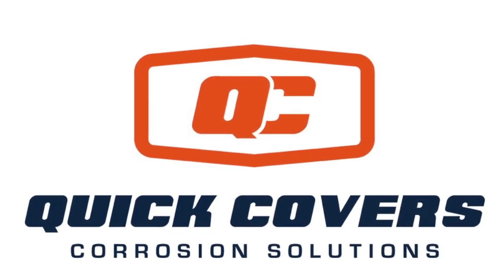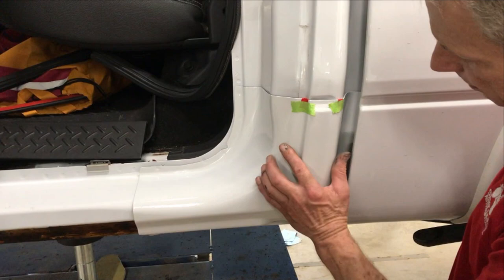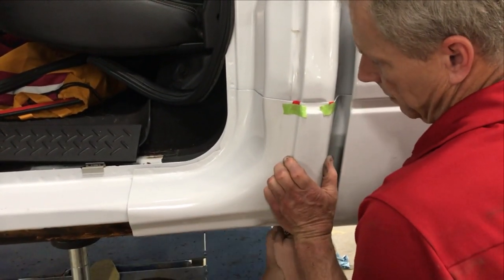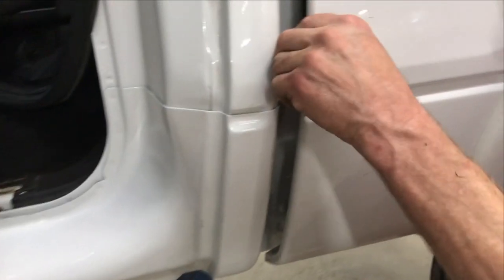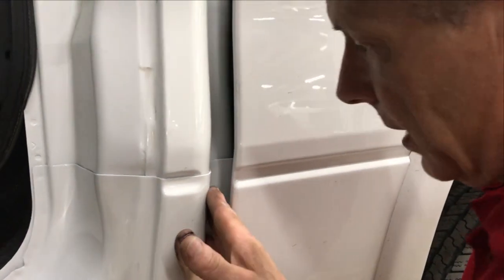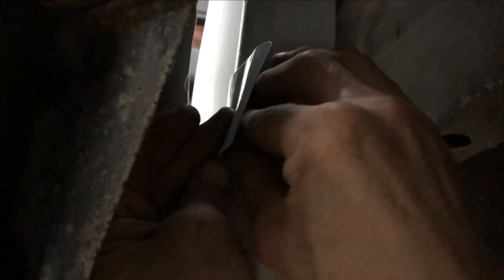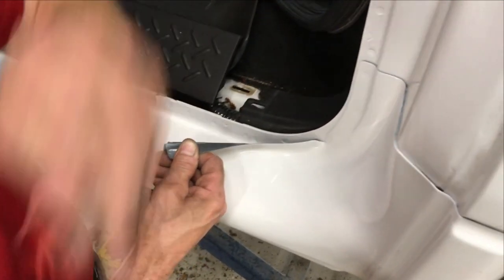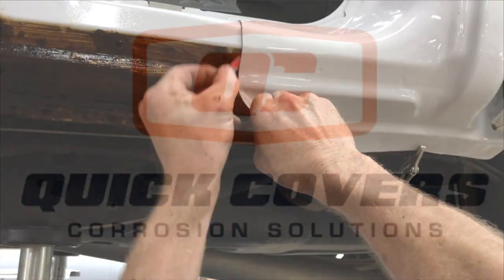Quick Covers F 150 Cab Corner Installation | Quick Covers by OAM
Installation of a Quick Cover on a 2009-14 F-150 Crew Cab Corner.

Frequently Asked Questions:

- How are Quick Covers installed?
Quick Covers are installed with a combination of automotive-grade adhesive tape and fasteners.

- What are Quick Covers made out of?
Quick Covers are formed from a very durable thermoplastic. Similar to the material used on OEM wheel flares and moldings.

- Can I install them myself?
Yes. Quick Covers can be installed easily, but professional installation is strongly recommended.

- Where can I get Quick Covers installed?
Search Here for an installer near you.

- Can't find an installer near you?

- Do Quick Covers come painted?
No. Quick Covers are delivered in raw plastic form at this time.

- Is professional painting required?
No. However, because Quick Covers are delivered in raw plastic form, they must be primed with a very specific product. Use of any other primer will result in adhesion issues resulting in paint cracks/peeling. For this reason, professional painting is strongly recommended.

- Should Quick Covers be scuffed or sanded before being primed?
No. Quick Covers are intended to be coated with a specialty raw plastic primer, which is intended to be applied directly onto the smooth plastic surface. It offers excellent adhesion and flex properties.

- What primer should be used on Quick Covers products?
Quick Covers are delivered in raw plastic form, so a raw plastic-compatible primer must be used. We recommend Polyvance Bumper & Cladding Coat – Adhesion Primer. Part No. 3611-1

- What should be used as a rust inhibitor?
We recommend brushing a high-viscosity grease on any areas that can be reached by hand. For hard-to-reach areas (i.e. inside of rocker panels and cab corners) we recommend using the aerosol rust inhibitor Like90.